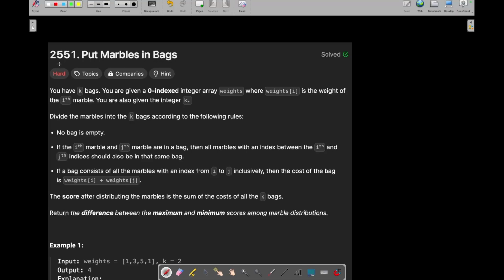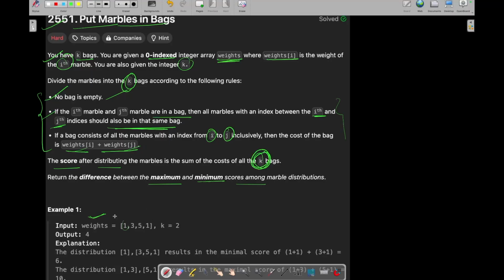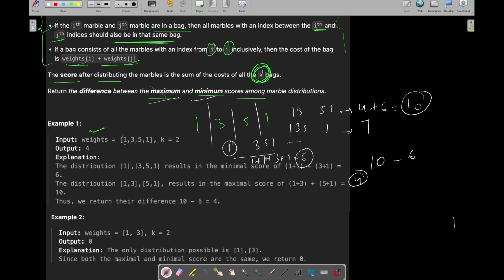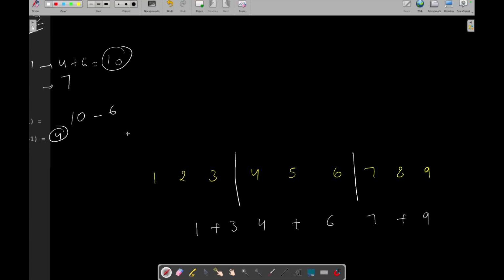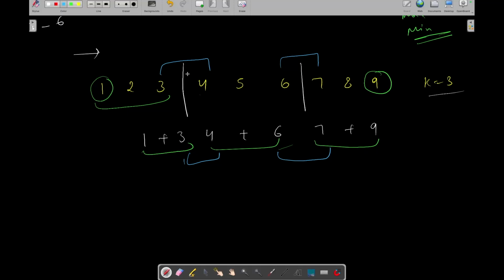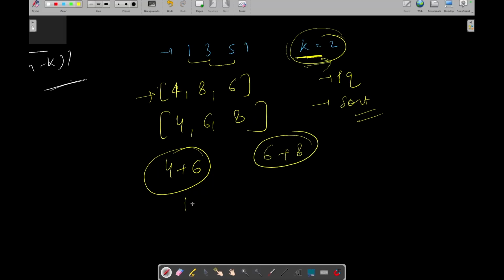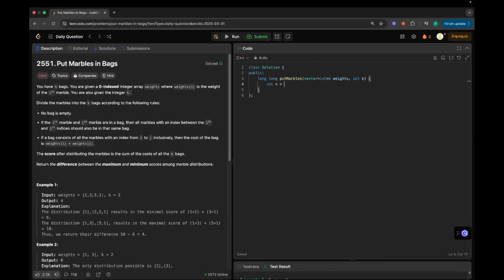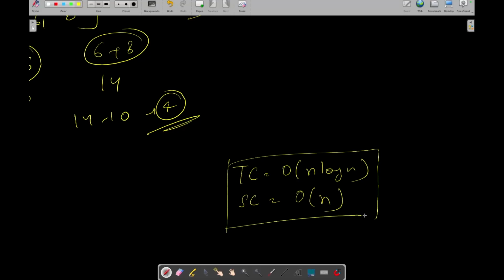2551. Put Marbles in Bags | Greedy | Sorting | Priority Queue | Leetcode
2551. Put Marbles in Bags | Greedy | Sorting | Priority Queue | Leetcode

In this video, I'll talk about how to solve Leetcode 2551. Put Marbles in Bags

Timestamp:

0:00 : Problem Explanation
2:56 : Why not DP?
4:09 : Intuition
5:52 : Dry run
7:43 : Coding
9:34 : TC & SC
9:52 : Priority Queue solution